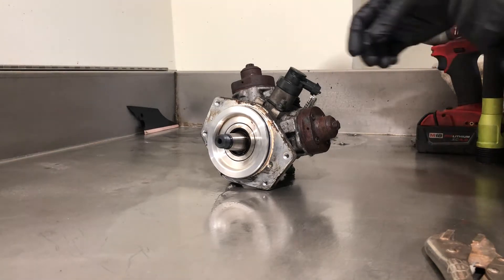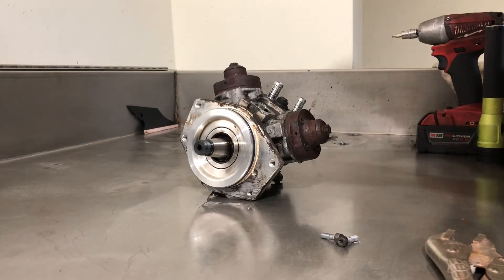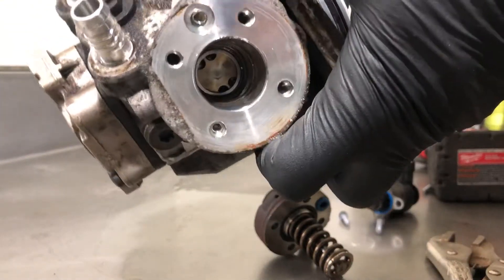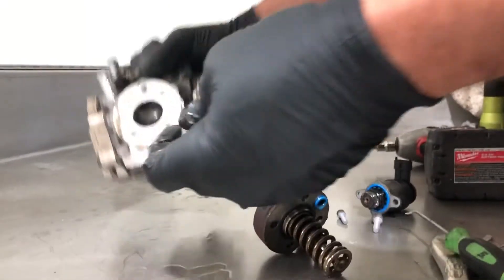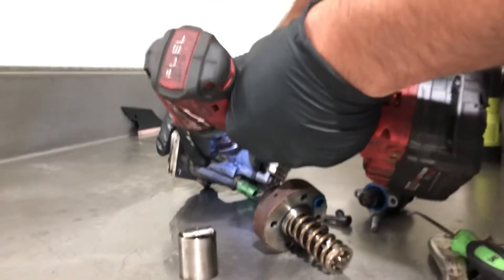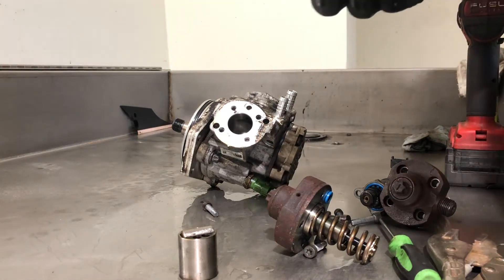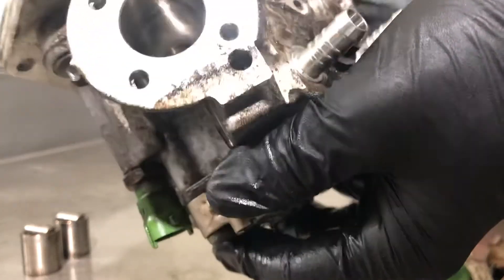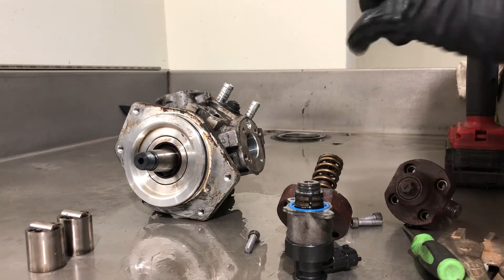LML CP4 failure tear down and why your 11-16 Duramax needs a lift pump!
Figured I would show first hand what to expect when you have a CP4 failure and what is actually going on in this pump when it fails. This is a 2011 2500HD with about 100k all stock. We will be upgrading to a CP3 and running a lift pump with some other upgrades along the way to keep this truck going.
We hate to bring this up to every customer that walks in with a 2011+ truck and don’t mean to scare or make a sale which steered me to making this video and publishing the article on my website. With some online research many people soon understand why I bring it up all the time.